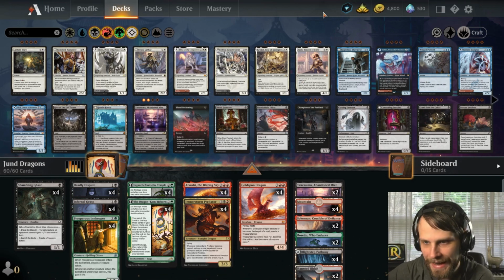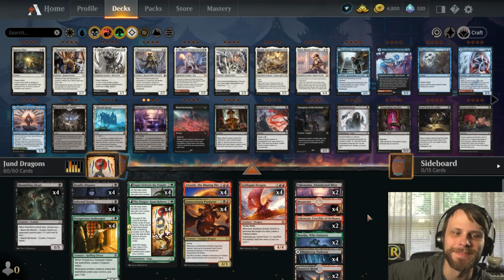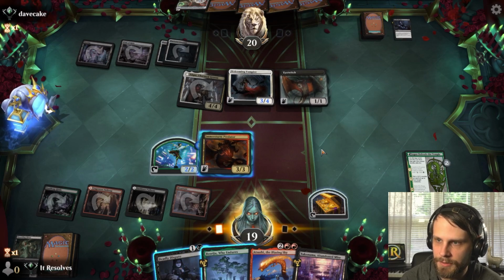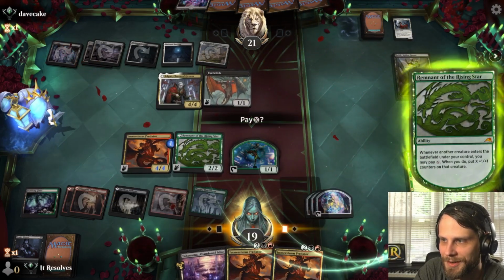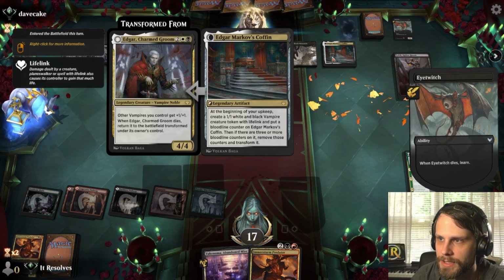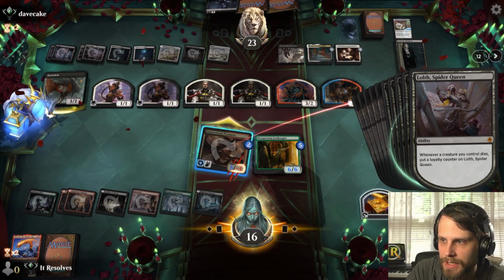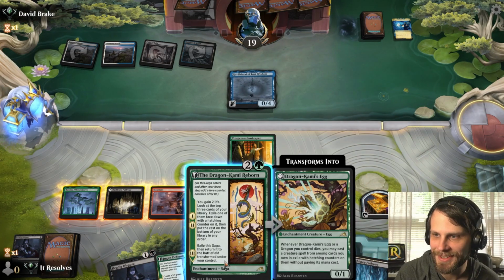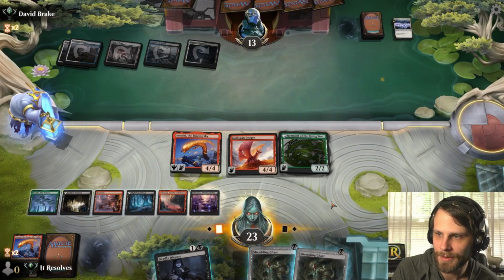MTG Arena | Kamigawa: Neon Dynasty Standard | Jund Dragons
Today we jump into MTG Arena and Kamigawa: Neon Dynasty Standard with a Jund Dragons list created by the amazing @HelloGoodGame! This is a really cool take on a new dragons list that features some awesome new Neon Dynasty Card!

Deck
4 The Dragon-Kami Reborn (NEO) 181
2 Haunted Ridge (MID) 263
2 Deathcap Glade (VOW) 261
4 Infernal Grasp (MID) 107
4 Prosperous Innkeeper (AFR) 200
4 Atsushi, the Blazing Sky (NEO) 134
4 Goldspan Dragon (KHM) 139
2 Boseiju, Who Endures (NEO) 266
2 Cragcrown Pathway (ZNR) 261
2 Sokenzan, Crucible of Defiance (NEO) 276
4 Shambling Ghast (AFR) 119
4 Jugan Defends the Temple (NEO) 194
4 Darkbore Pathway (KHM) 254
4 Immersturm Predator (KHM) 214
4 Blightstep Pathway (KHM) 252
4 Deadly Dispute (AFR) 94
4 Mountain (NEO) 290
2 Takenuma, Abandoned Mire (NEO) 278

0:00 Introduction
0:27 Deck Tech
4:33 Game 1
20:07 Game 2
25:06 Wrap-Up